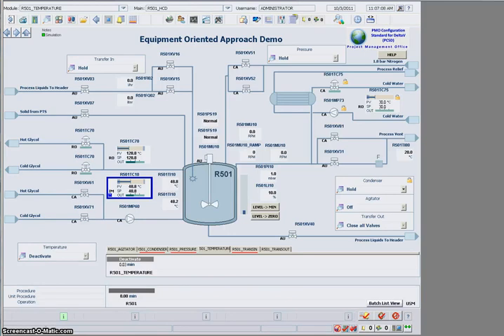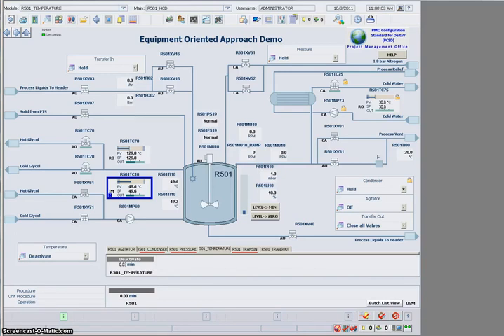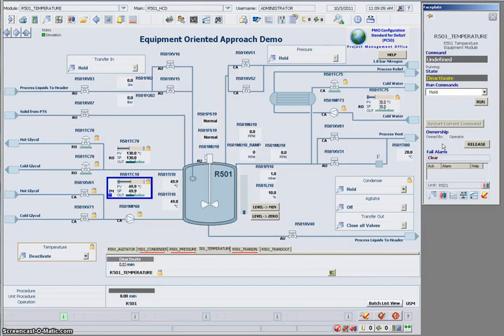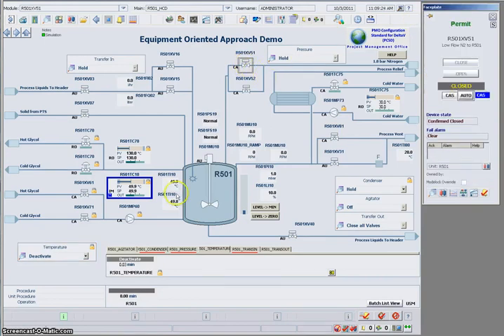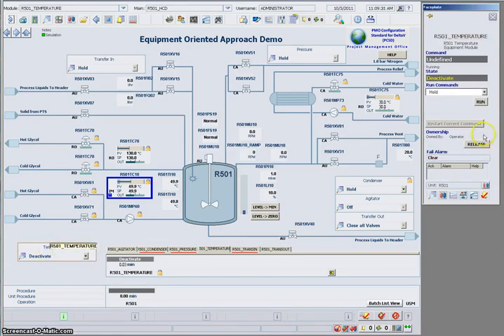Abnormal Situation Management Part 1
A short demo of using the DeltaV automation system for Abnormal Situation Management (i.e. Alarms and process upsets).  Part 1 of 3.